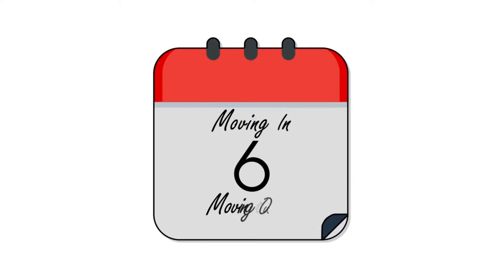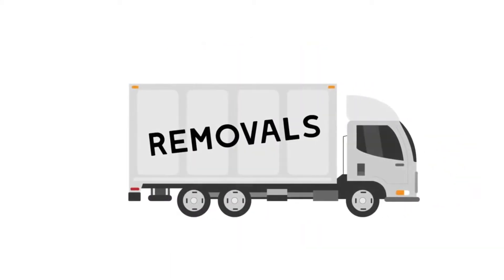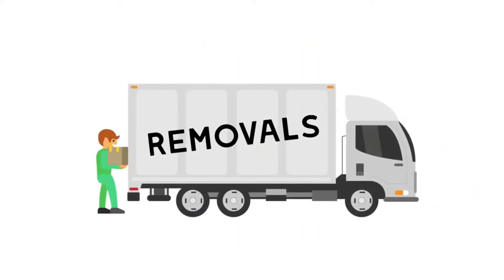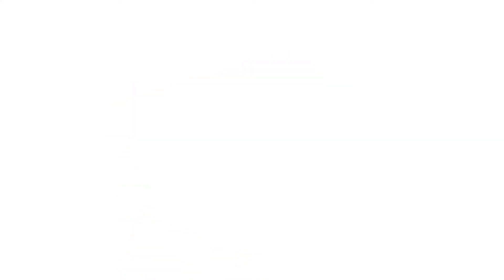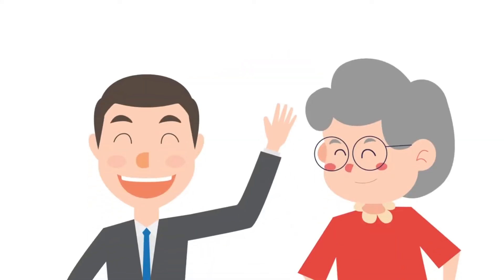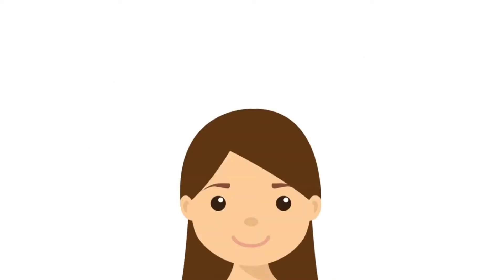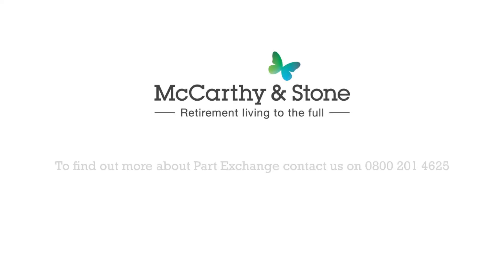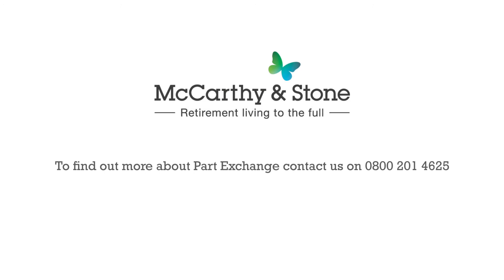Part Exchange from McCarthy & Stone Ltd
The UK's leading developer of retirement apartments, specialising in designing property for later life